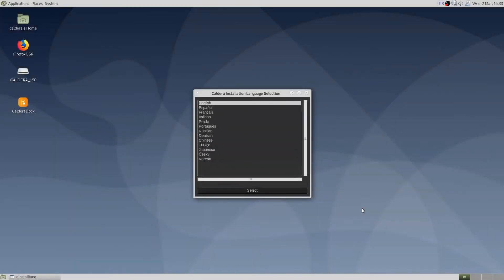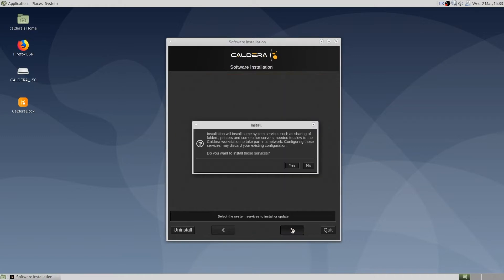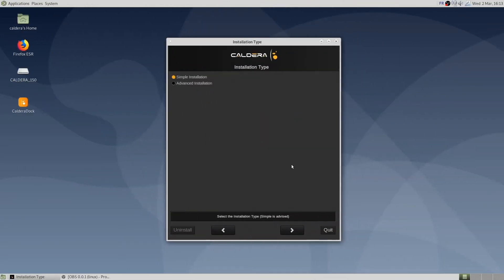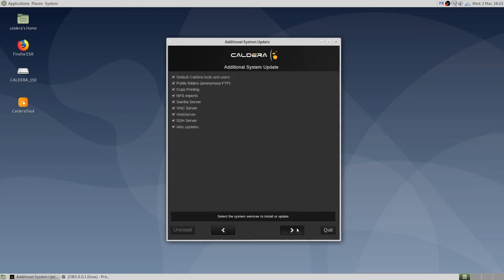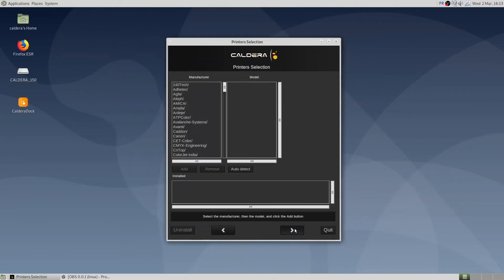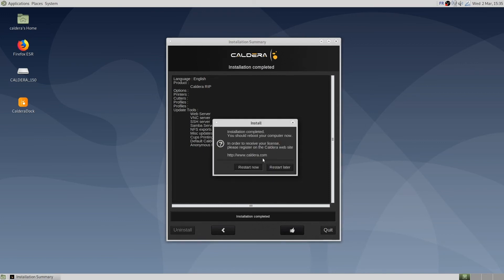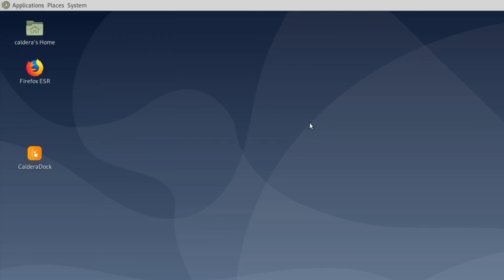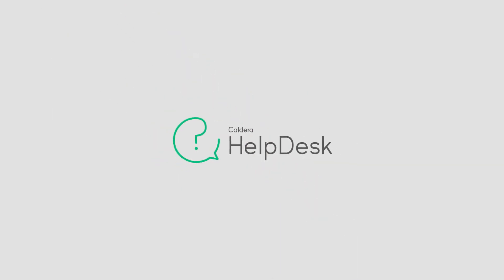CalderaRIP installation on Linux: #4 Installing CalderaRIP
This video details the different steps of the CalderaRIP installation wizard.